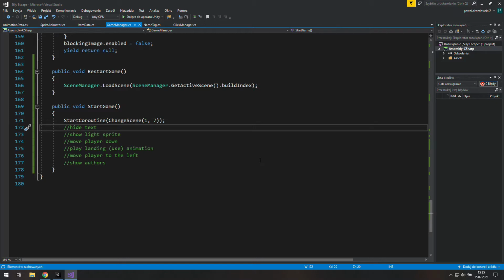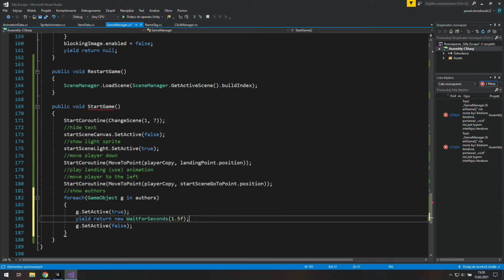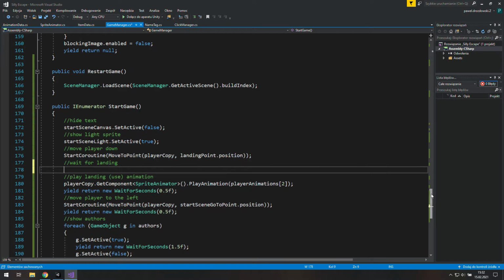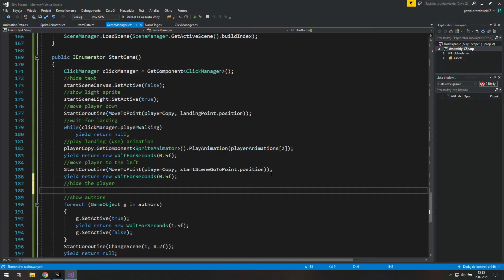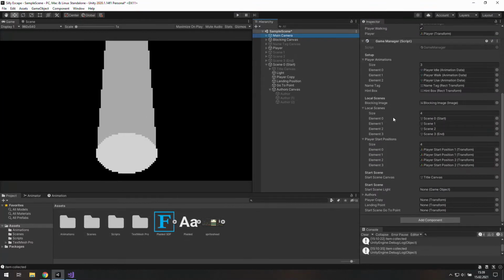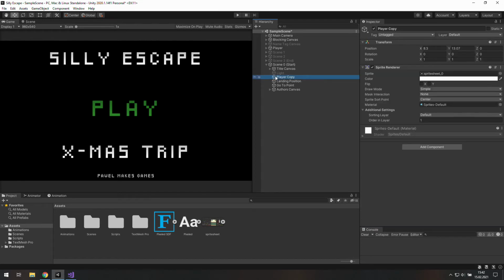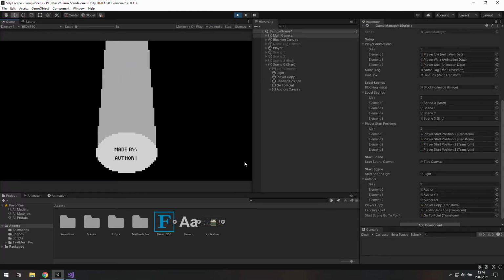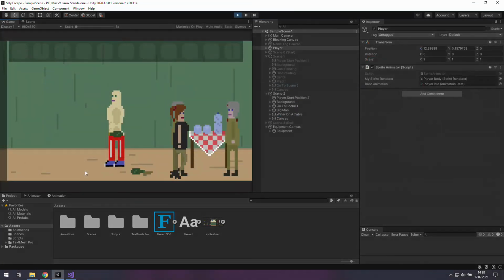Not So Obvious Junk Code and it’s Consequences - Point & Click Unity Tutorial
As you may guess this episode is quite special. We gonna create a junk function to add a new feature to the game quickly. Then I tell you why is it bad for you 👀

⏲TIMESTAMPS
0:00 Introduction
0:20 Writting
6:41 Testing
10:50 Conclusion
12:09 What’s next

🎬Outro
ProductionCrate